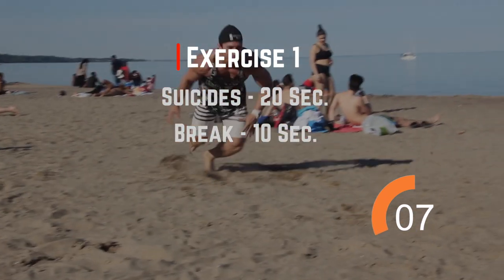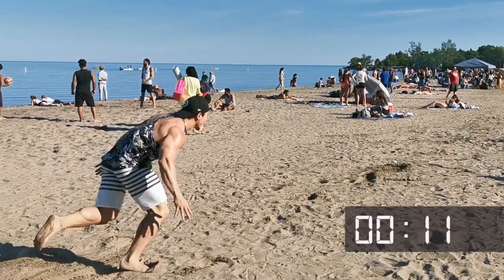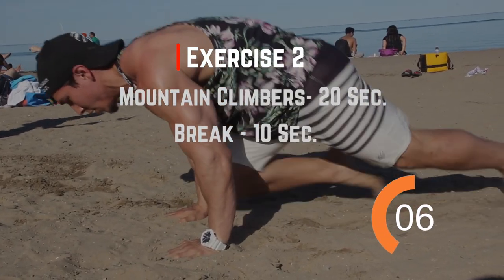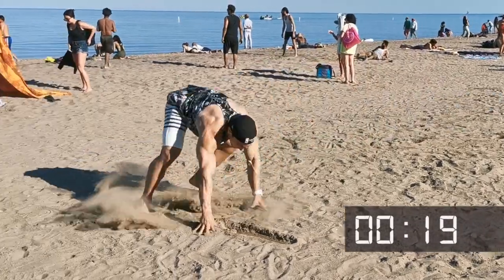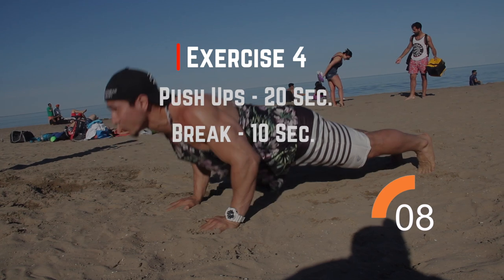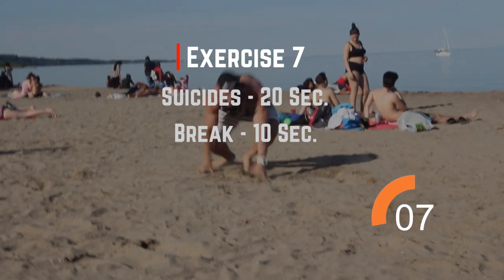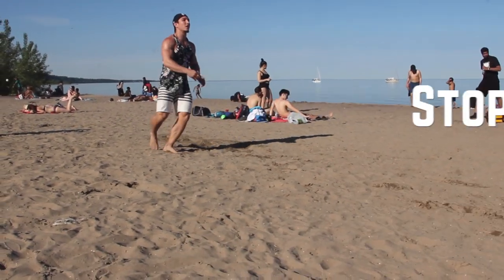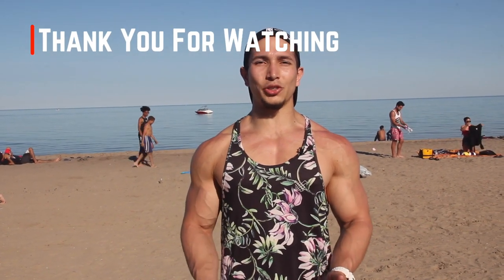4 MINUTE FULL BODY HIIT WORKOUT - Fat Burning - No Equipment - Gym Home or Beach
Get maximum results with this high-intensity interval training by burning fat, increasing stamina, energy and improving all around fitness. If you're new to exercising, please contact a physician prior to attempting these exercises.
Please write your comments, questions, or ideas below & I will respond to them.
INSTRUCTIONS:
8 Exercises Total
20 Seconds Each Exercise
10 Seconds Rest

EXERCISES INCLUDE:
0:28 Suicides
1:04 Mountain Climbers
1:40 Suicides
2:15 Pushups
2:50 Suicides (Front & Back)
3:26 Jumping Lunges
4:02 Suicides
4:37 Burpees